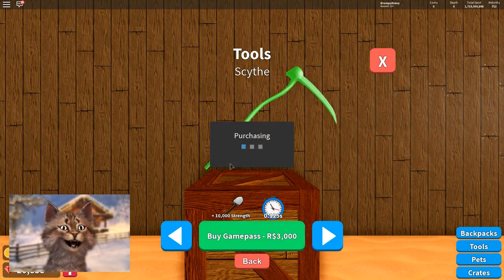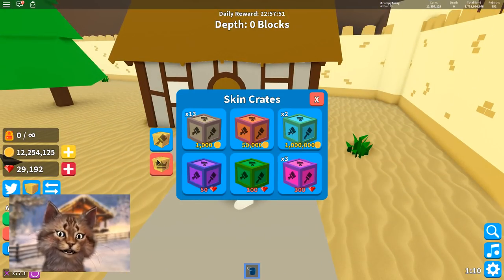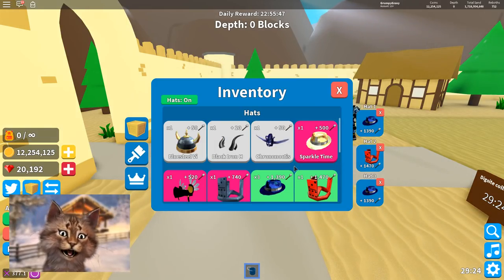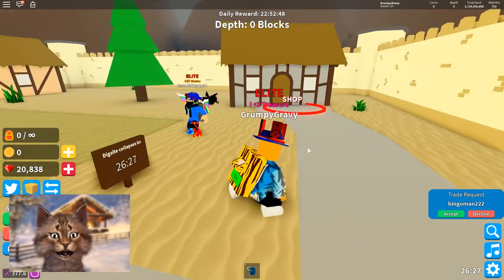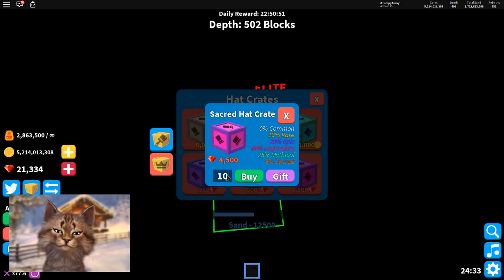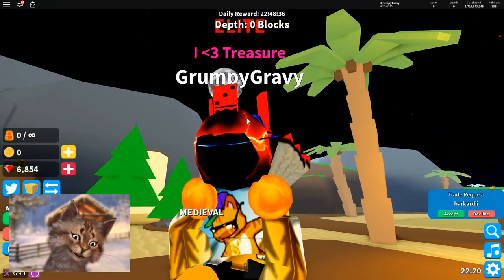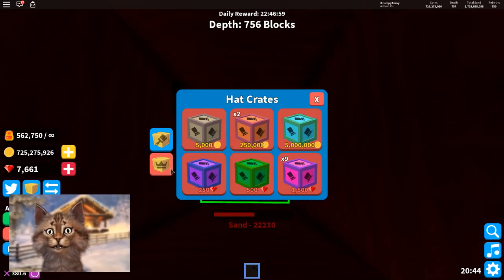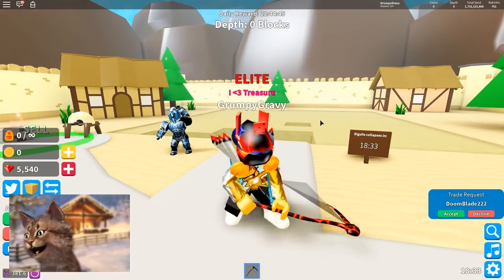Buying the Scythe and New Dominus Hat in Roblox Treasure Hunt Simulator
Gravycatman